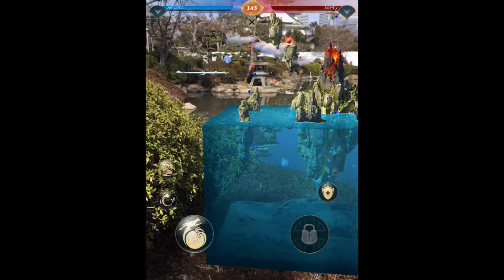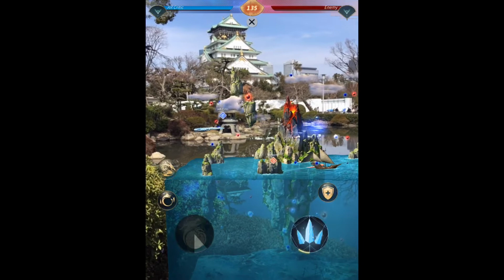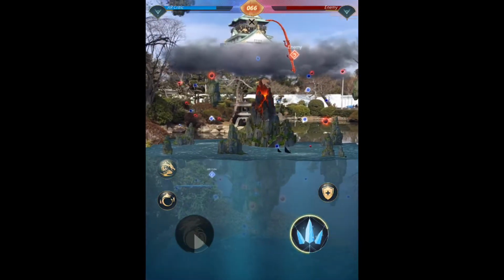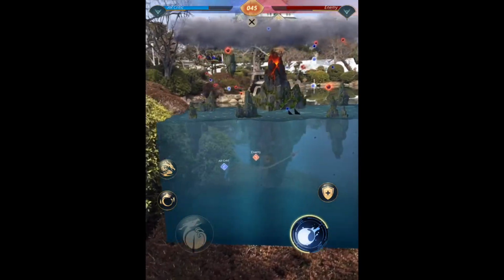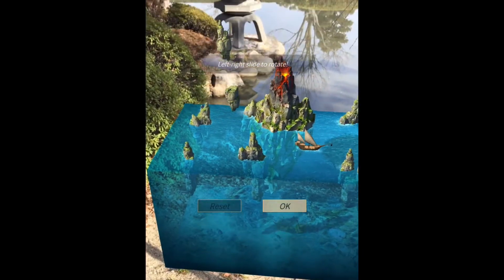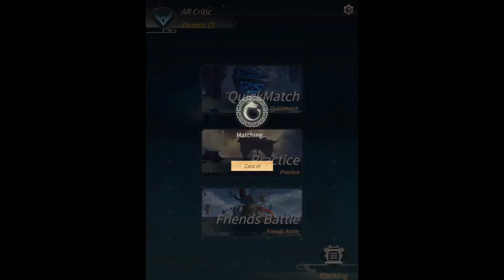Twilight Pioneers:Dragon ARena Review - Gameplay, Controls & New Game Mode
In this new review of the AR game Twilight Pioneers by NetEase Games: Dragon Arena, I'll take a look at the new game modes, see if the new controls have been improved or whether the game is still difficult to play as it was before. I've shot the gameplay near Osaka castle, so you can also enjoy some beautiful views while also enjoying seeing this stunning game level design.

Dragon ARena can be played as single-player, local multiplayer and online vs other players (Quick Play, with auto-matchmaking).

Gameplaay shot near Osaka Castle, Osaka, Japan.

Reviewed using Apple iPad 9.7-inch ARKit-enabled tablet.

My previous editorial review of the older version of the game